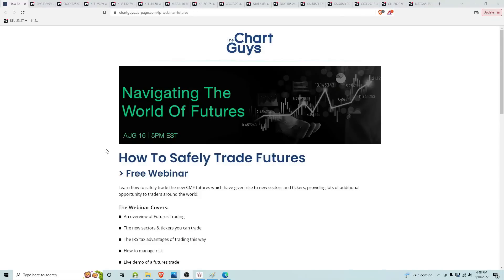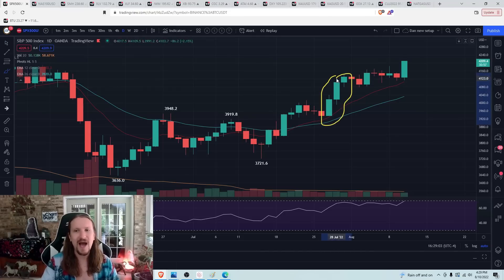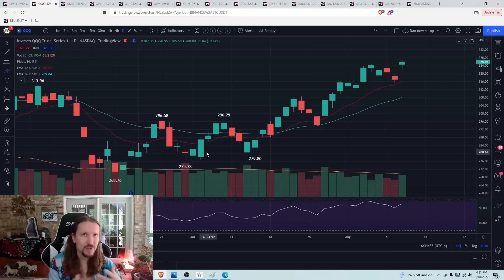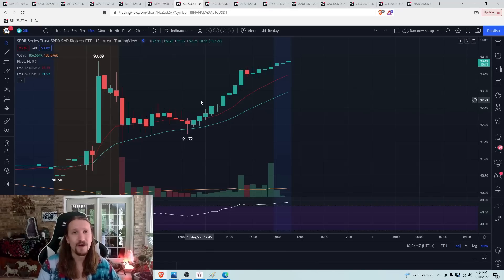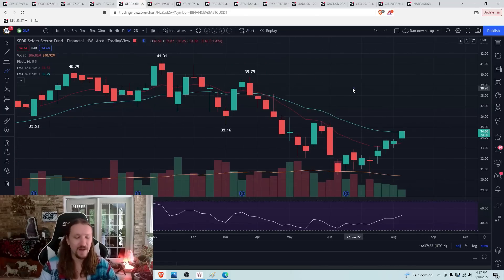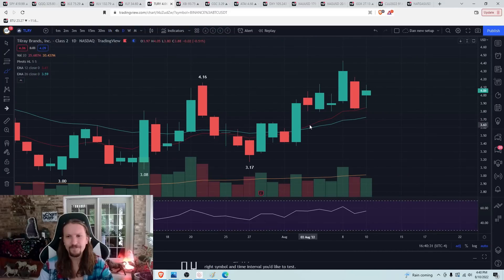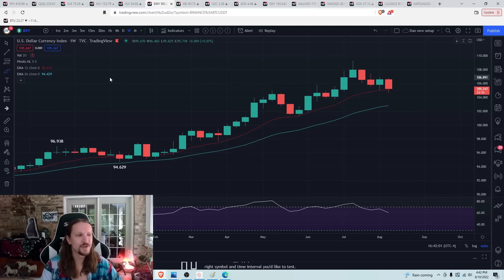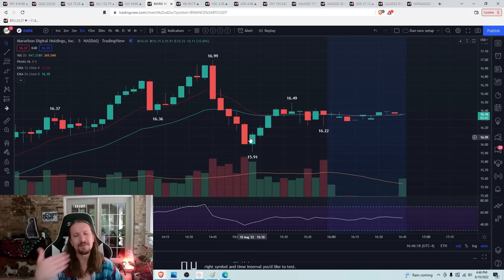Market Bulls RAMPAGE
- Technical Analysis
- Trade Education
- Trend and Pattern Analysis
- Market Psychology